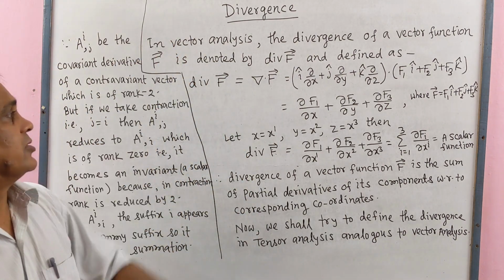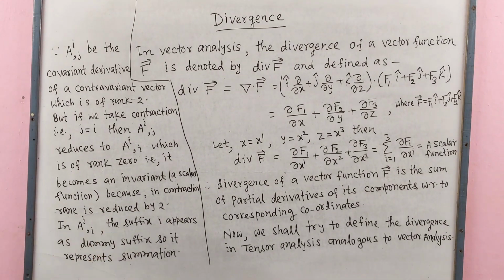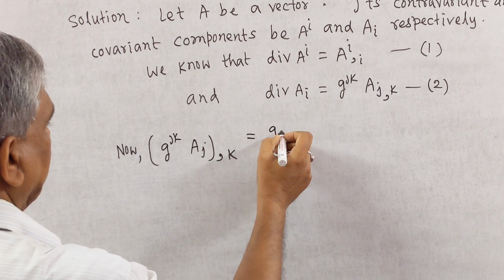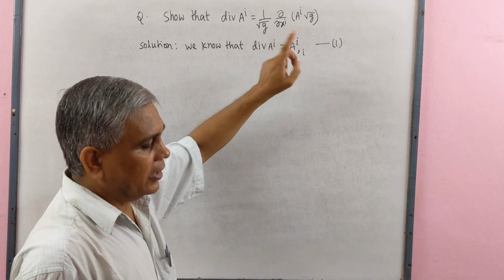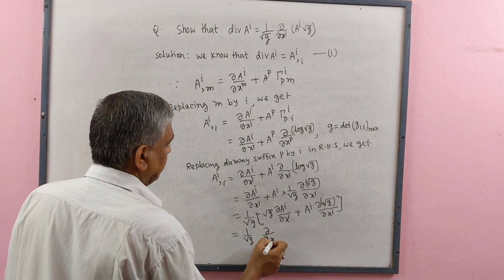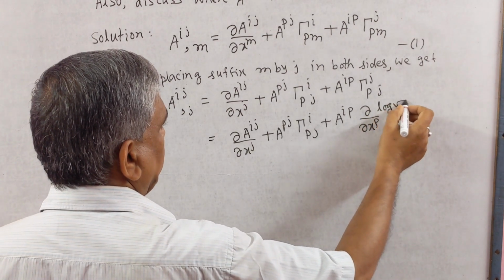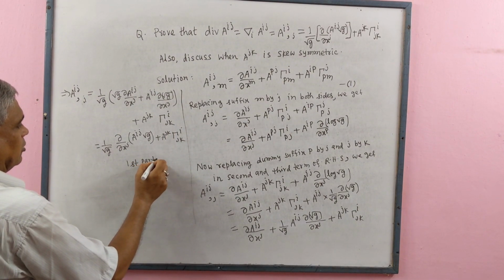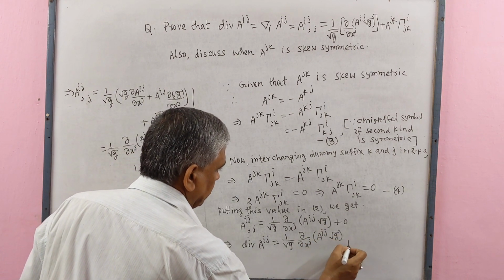Tensor Analysis, Lec-19(Divergence), by Dr.D.N.Garain, For B.Sc/MSc Maths & Physics and Engineering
This lecture contains how the concept of Divergence in Tensor Analysis has come from the concept of Divergence in Vector Analysis. It has been shown that Divergence of a Vector is equal to Divergence of its Contravariant or Covariant Component. Some theorems on Divergence have been proved.